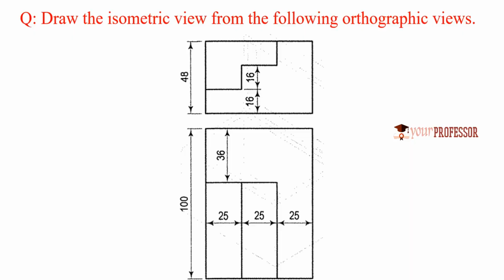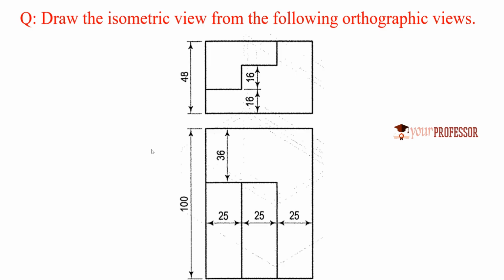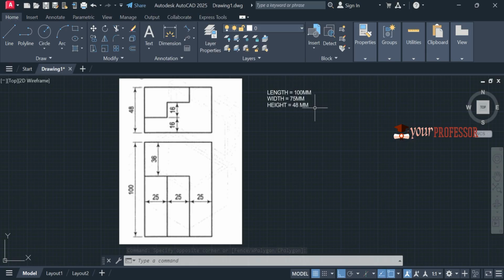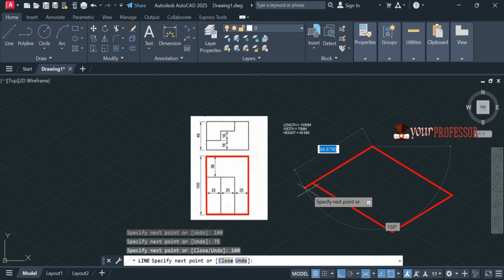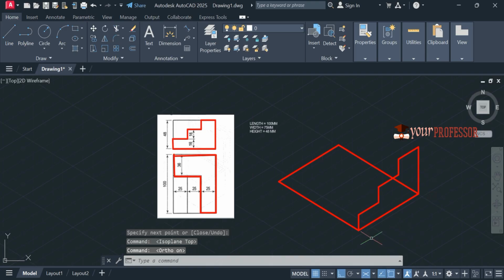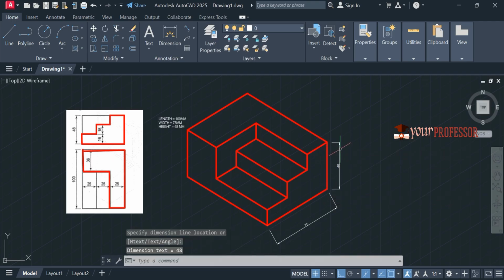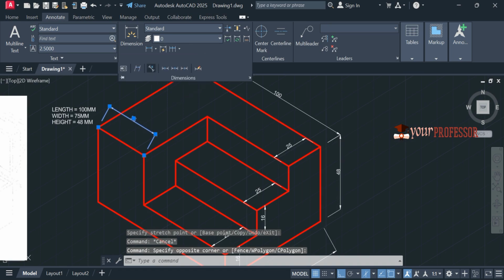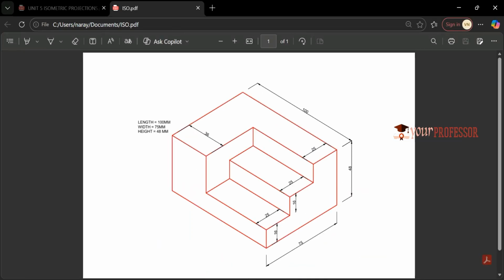Ortho To Iso Problem 1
This video illustrates the process of drawing isometric view from the given orthographic views